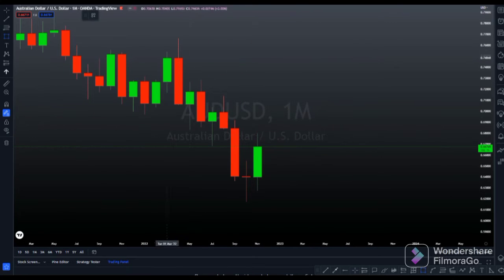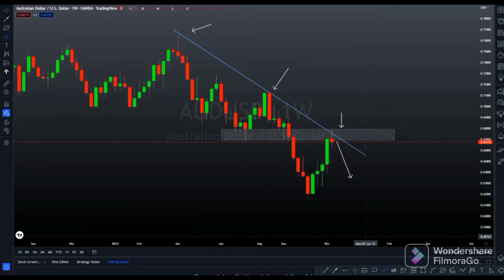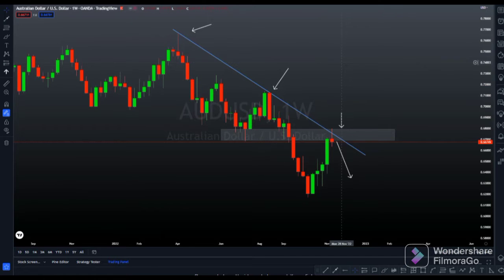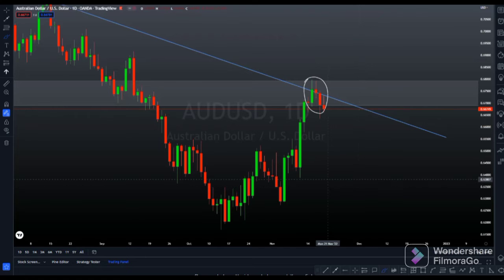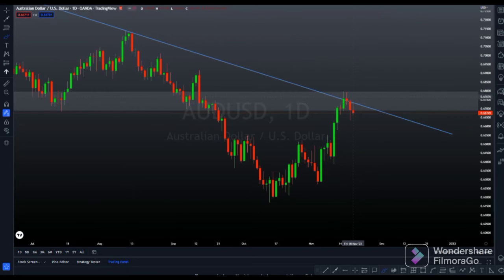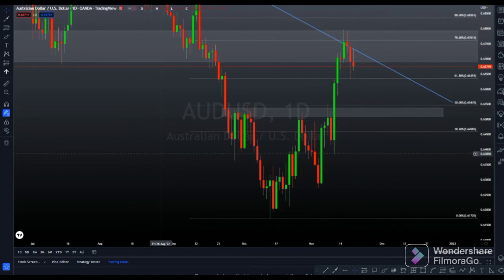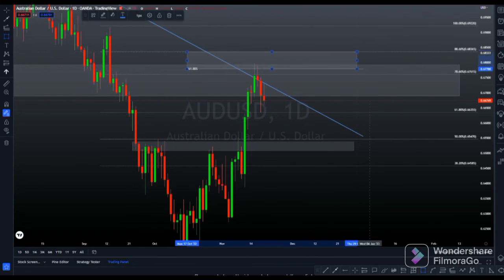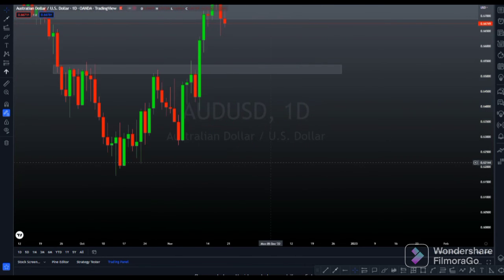AUDUSD - Market Analysis | 21-25 November 2022 | Technical Trading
this is a market analysis video on Audusd. I'm explaining my potential views on this pair for he coming week.